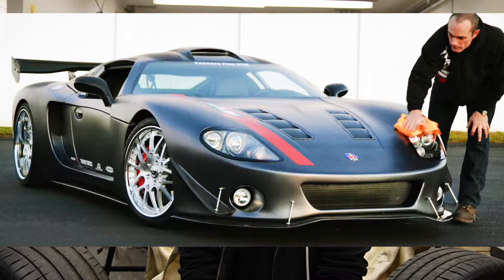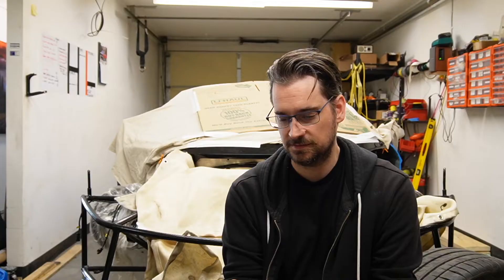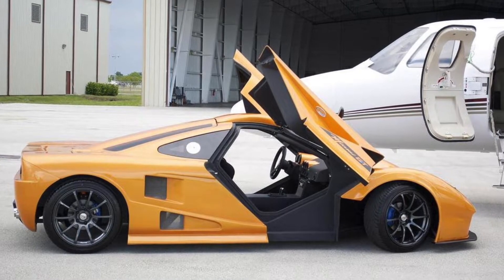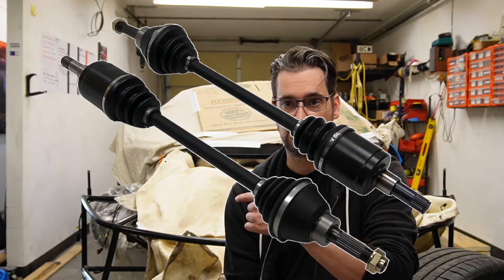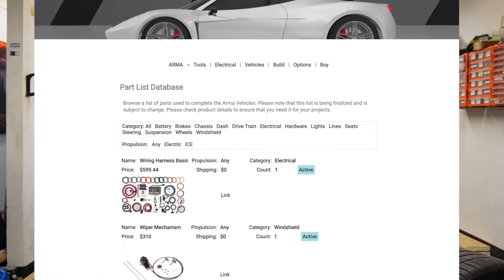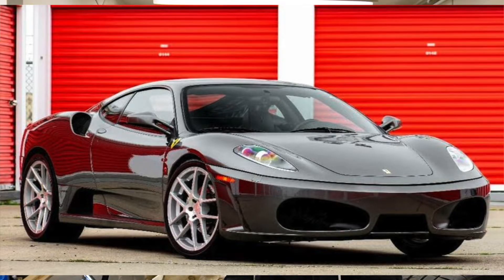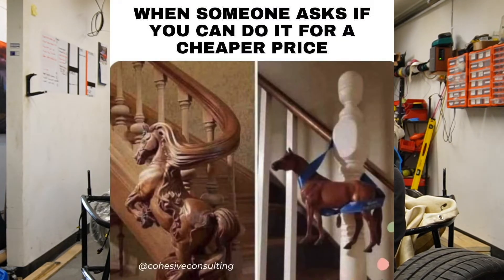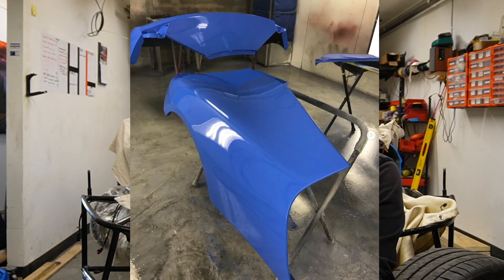How much does it cost to build a kit car?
This is a discussion of some of the costs involved in building a kit car, vehicle options, engines and some extra things to think about.